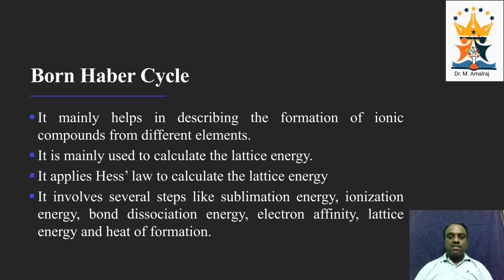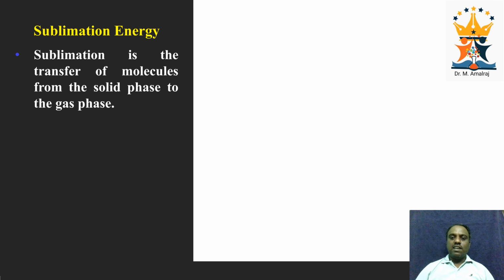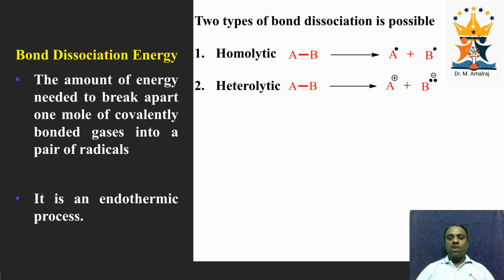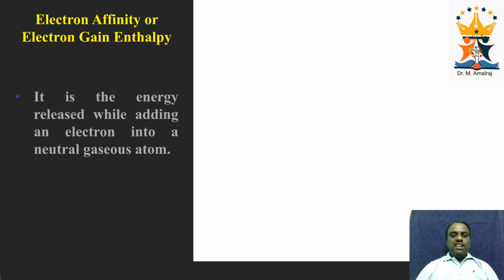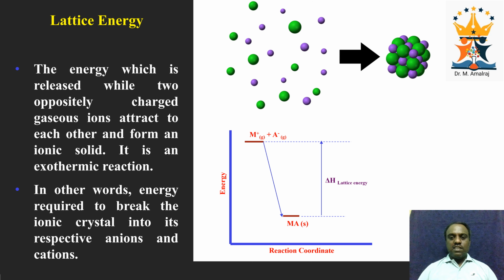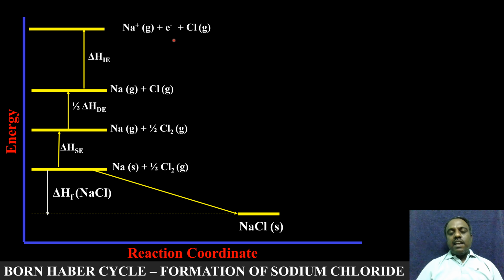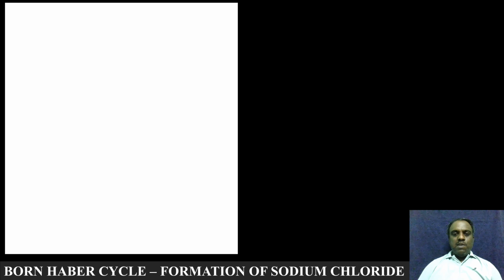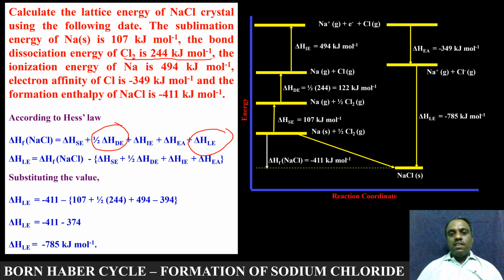Born Haber Cycle - Formation of Sodium Chloride (NaCl)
Dear Viewers, In this video, Born Haber cycle for the formation of NaCl crystal is explained. I have discussed the energetics of steps involved in the formation of NaCl. Thank you.

(Conformational Isomerism- Ethane and Butane)